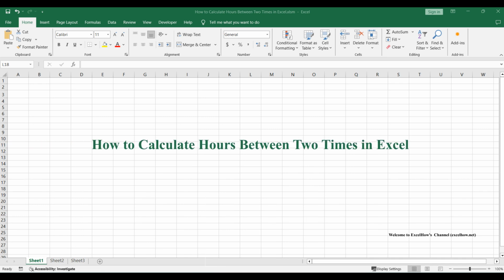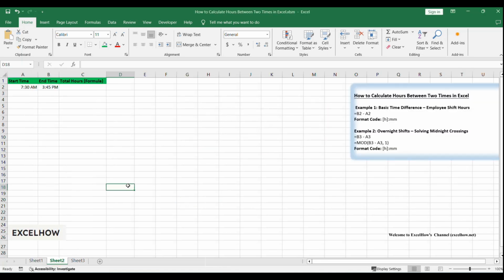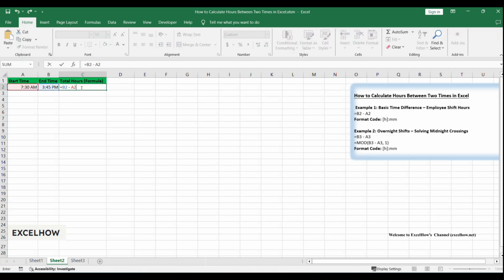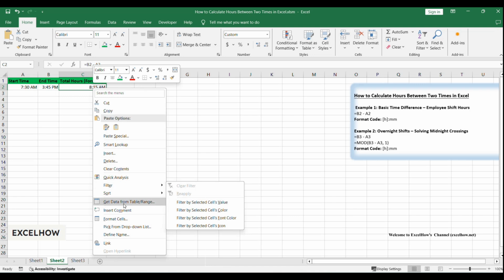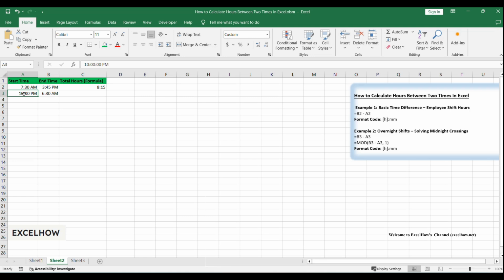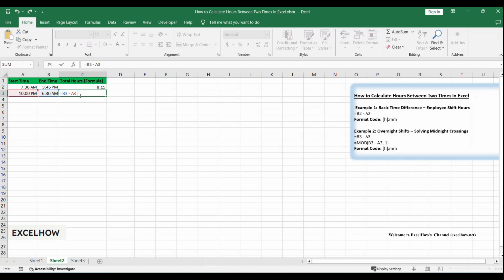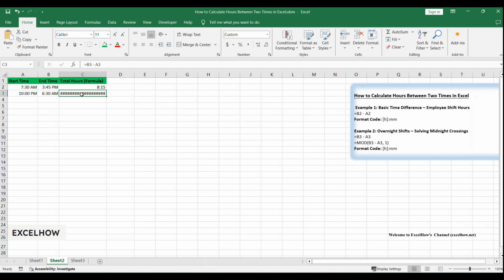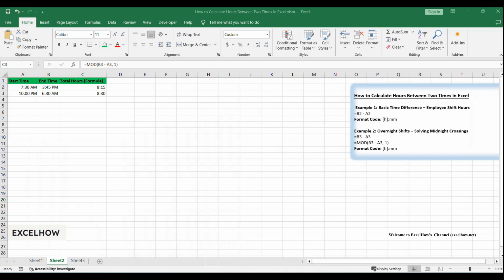How to Calculate Hours Between Two Times in Excel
You can read more about it here( or get VBA code or formula)

Time Stamps
00:00:23 Example 1: Basic Time Difference – Employee Shift Hours
00:01:37 Example 2: Overnight Shifts – Solving Midnight Crossings